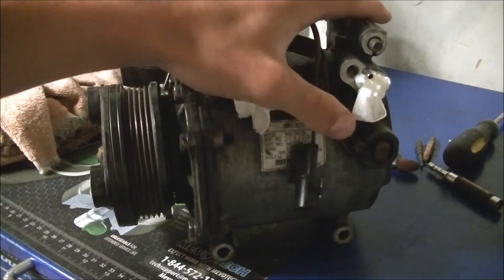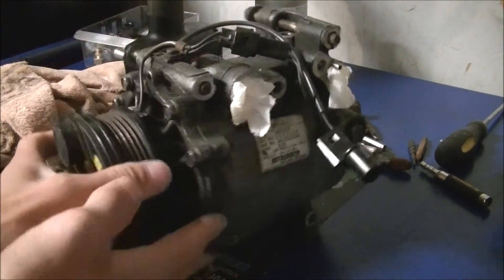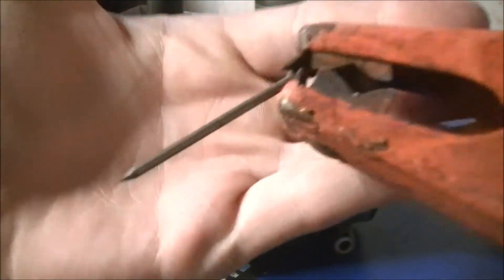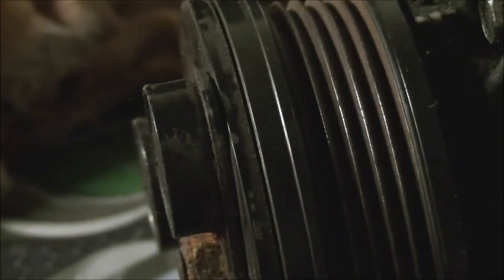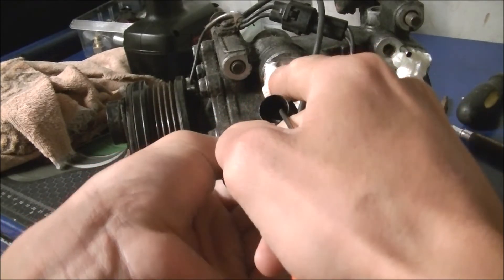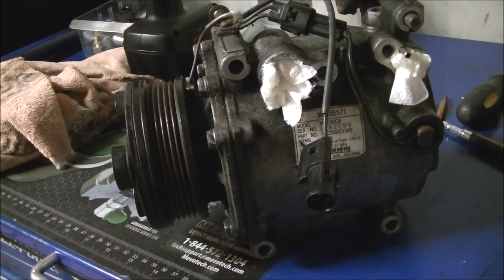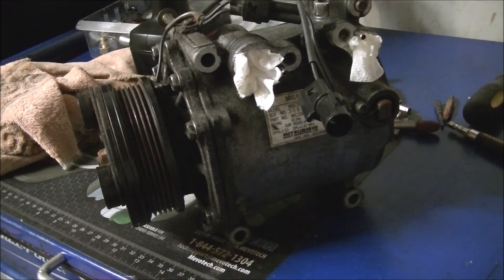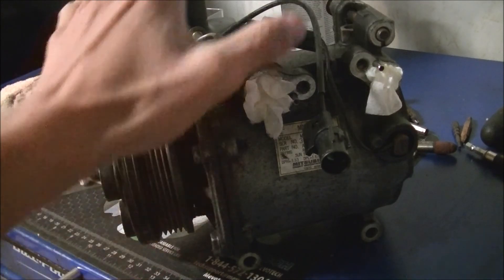Bench Testing AC Compressor (Clutch Engagement)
Though this may not apply to all vehicles as it verys from vehicle to vehicle. I purchased a used AC compressor from the junkyard and wanted to verify the clutch engages before starting tear down on the vehicle. The AC compressor shows that it does engage and having validated that it works gives me peace of mind to go forward with tear down and re installation of this part. Having purchased many used parts from the boneyard, I have learned to never trust that it works right off the car and that you want to always bench test before installing to know and reduce the amount of faults to happen. This idea doesn't just work with AC compressors, but with all parts. Now there are some that you cannot do this for, but for most it aids in the repair from having to tear apart your car to find out the part does not work or does not fit.